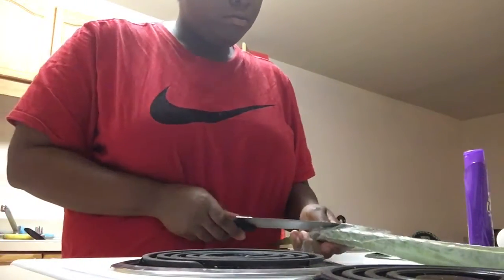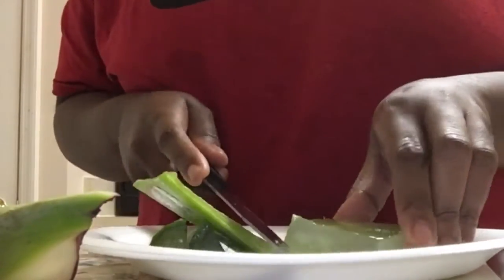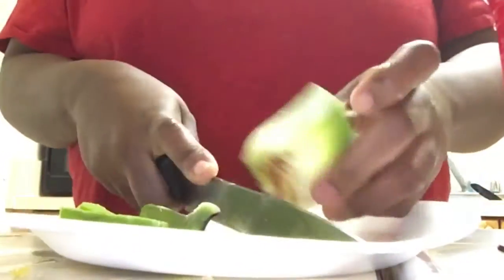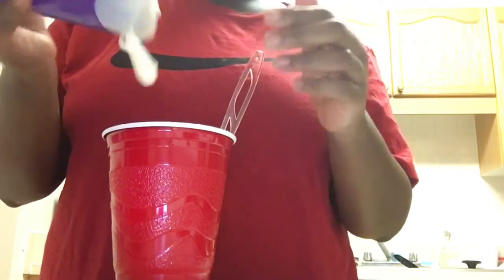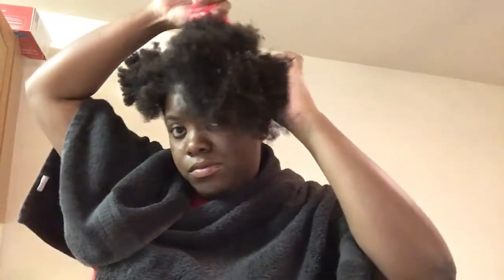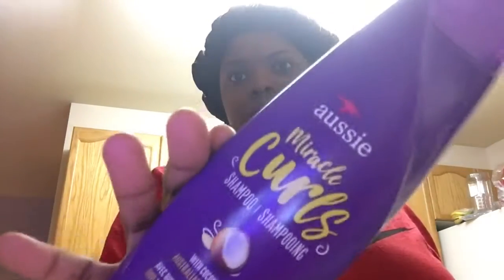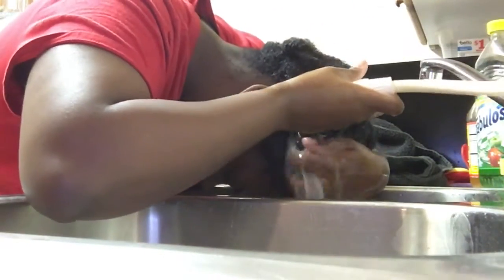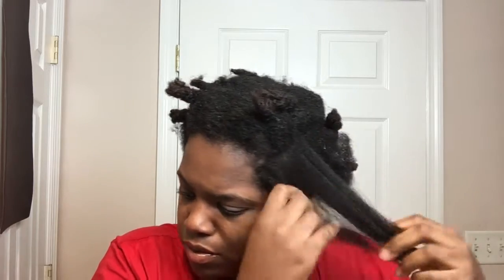MY WASH DAY ROUTINE/ EXTREME DEEP CONDITION FT ALOE VERA PLANT !!!!